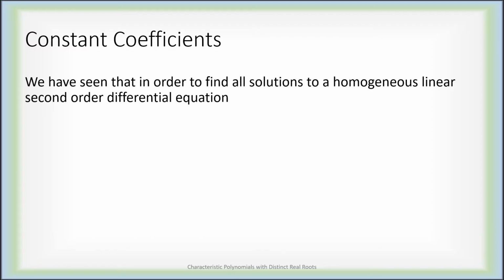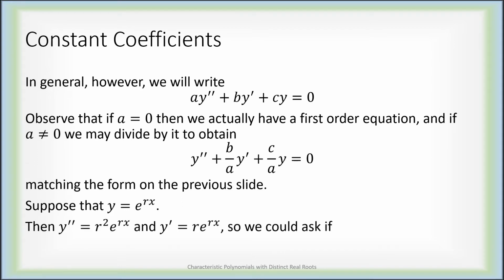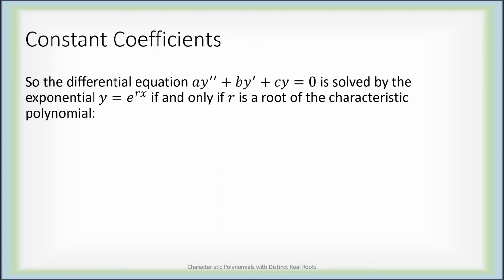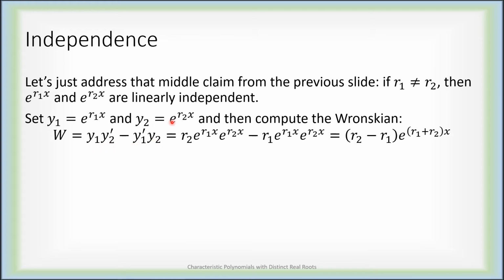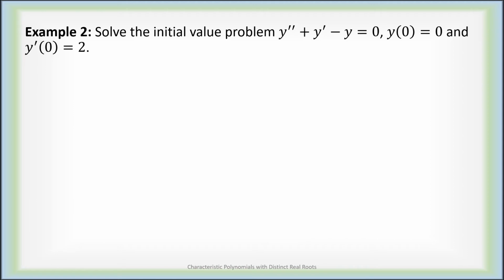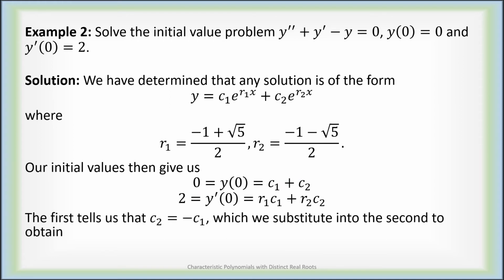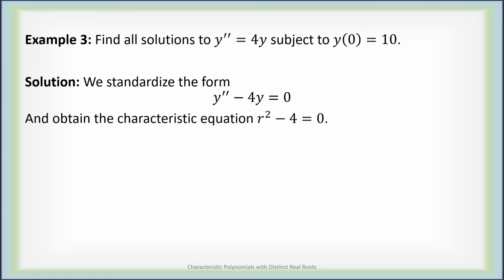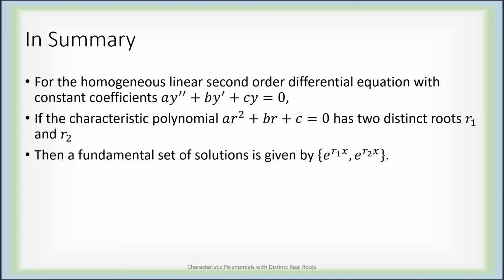15 - Distinct Real Roots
In the specific context of second order homogeneous linear differential equations with constant coefficients, we discuss finding a fundamental set of solutions when the complementary polynomial has two distinct real roots.

0:00 Introduction
5:58 Example 1
6:56 Example 2
9:38 Example 3
11:18 In Summary